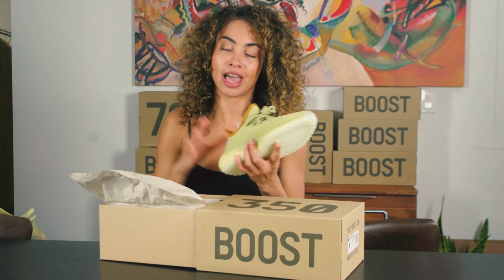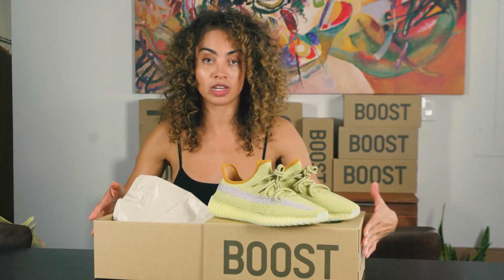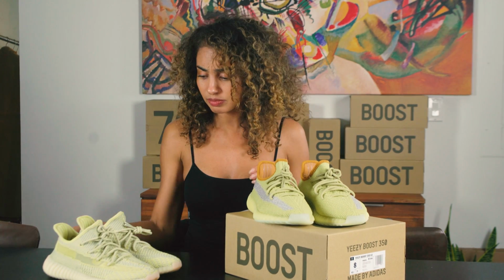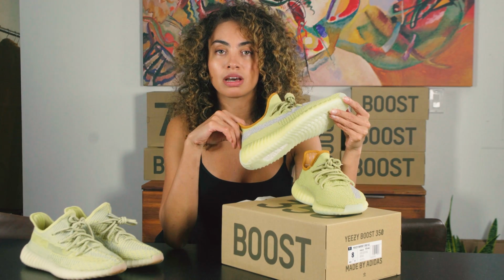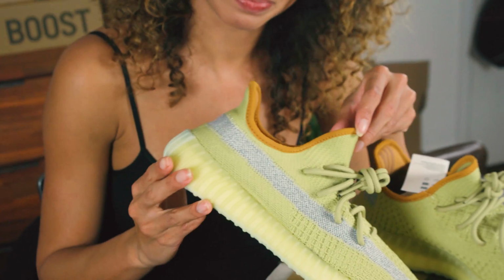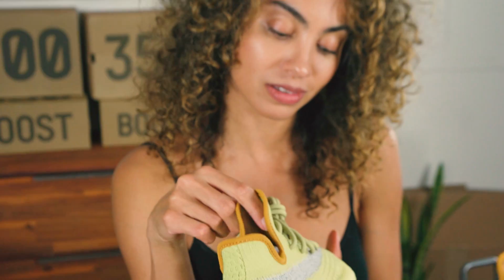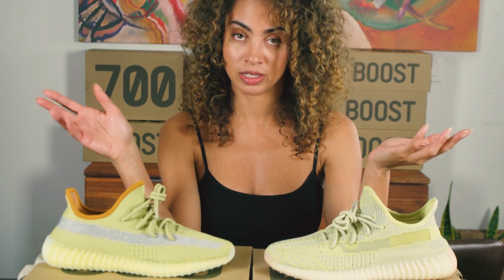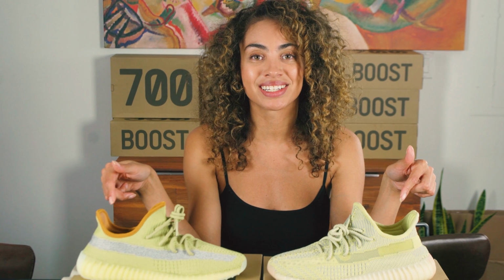CHOOSE YOUR MUSTARD! Yeezy 350 v2 Marsh (YeezySupply Excl) vs Antlia (UK Excl)- Unboxing/Impressions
Behold the MARSH, a Yeezy Supply 350v2 exclusive that doesn't stray too far from the UK-exclusive Yeezy Antlia's last year but is different enough to stand out.  The reflective strip doesn't hurt either.  Sneakerheads: Are you Team Marsh?  Or Team Antlia?